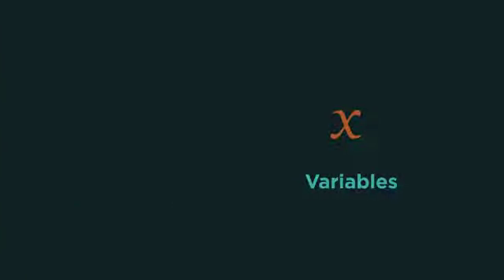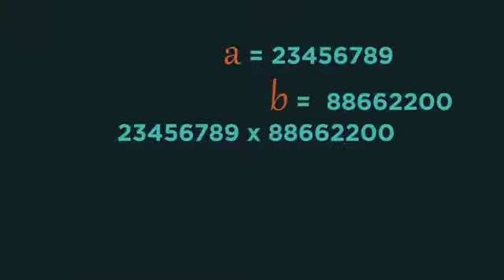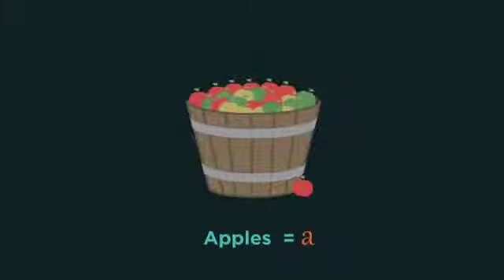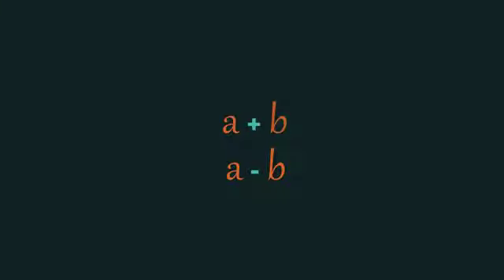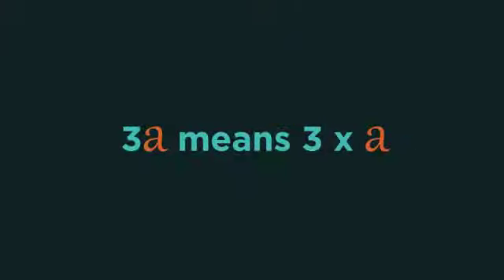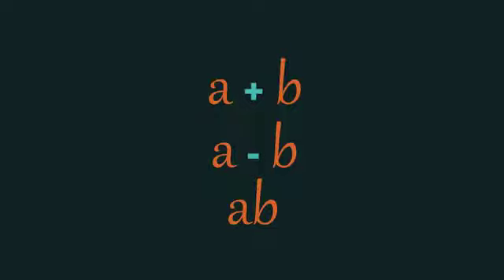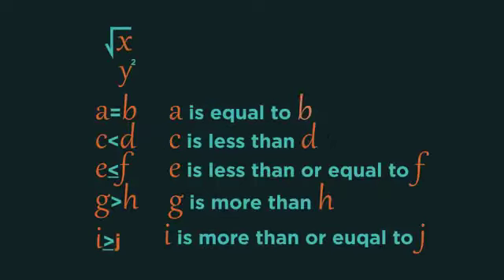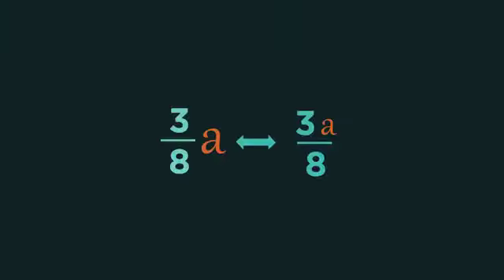Introduction To Algebra - What is Algebraic Notation?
In this video we look at the basics of algebra, focusing on the notation that is used.

In algebra we use symbols to represent numbers. These symbols are called variables. Some reasons for using symbols instead of numbers is that the symbols, or variables, can represent unknown quantities and for showing formulae like the area of a circle.

Instead of writing a X b we remove the multiplication sign and just write ab instead. Two letters next to each other or a number and a letter, means those things are multiplied together.

We use a curly x for the letter because otherwise it looks like a multiplication sign.

Instead of the division sign, in algebra we usually write it as a fraction. Numbers are usually left as fractions rather than as decimals.